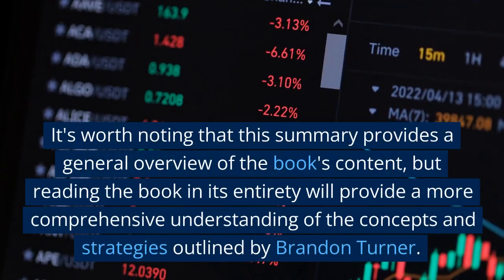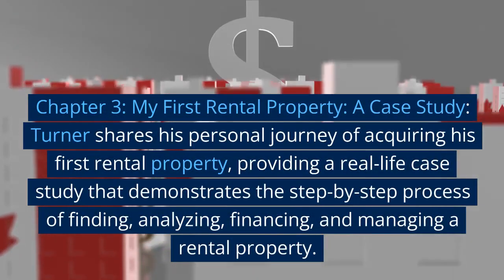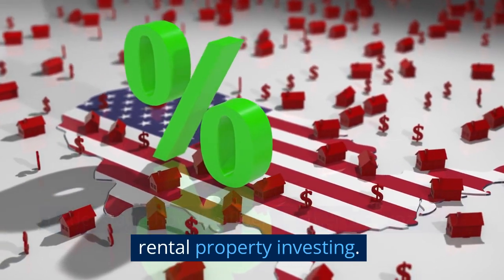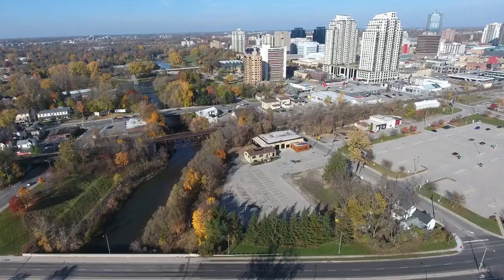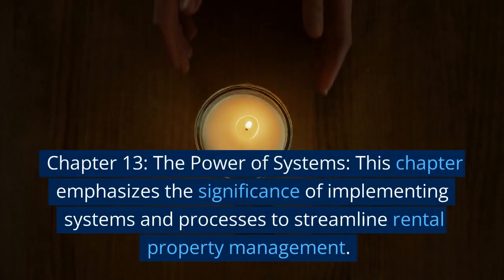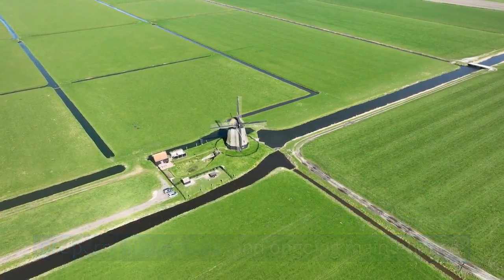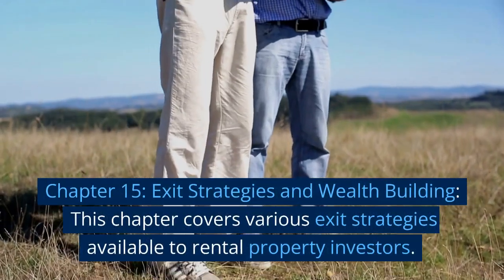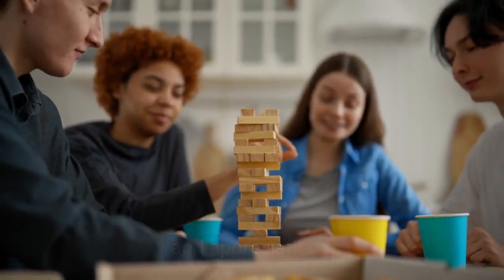chapter financial freedom investment key takeaways from The Book on Rental Property Investing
The Book on Rental Property Investing by Brandon Turner
financial freedom
investment
summary
chapter by chapter
key takeaways